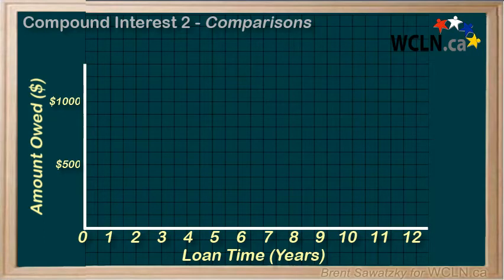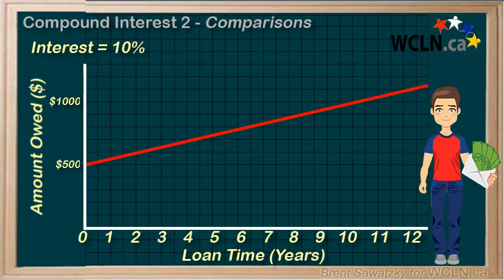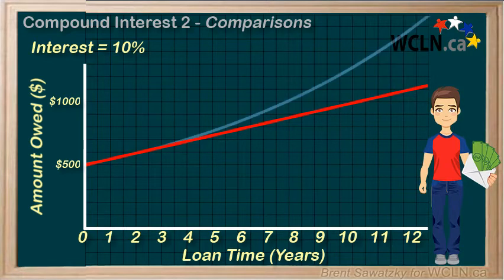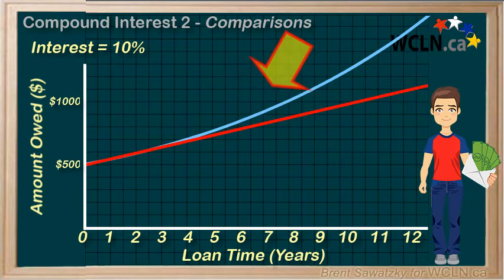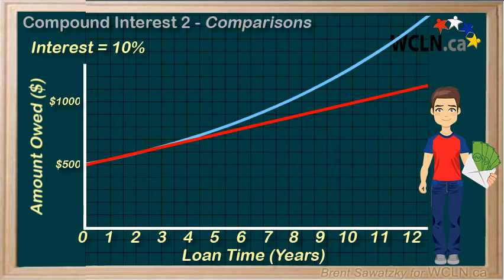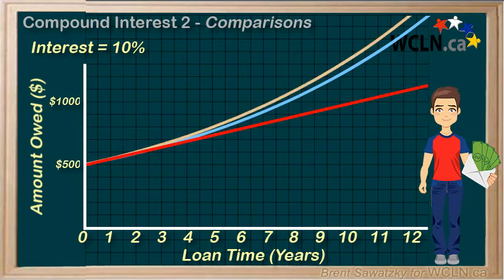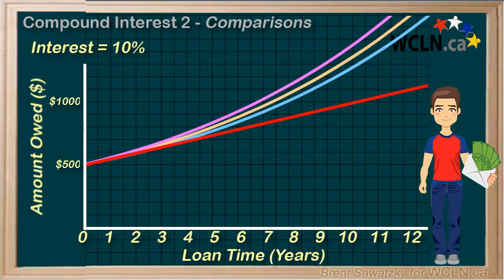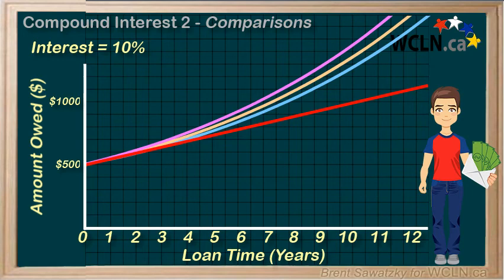WCLN - Compound Interest 2 - Comparison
How does growth in  compound interest and simple interest compare?